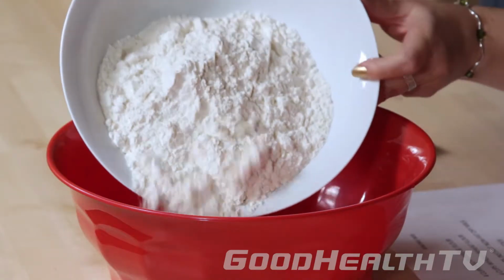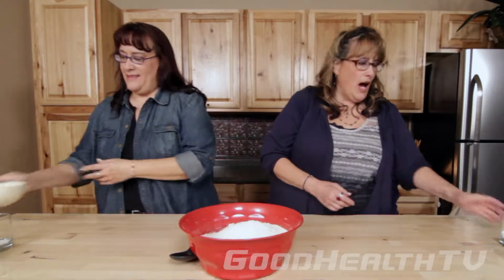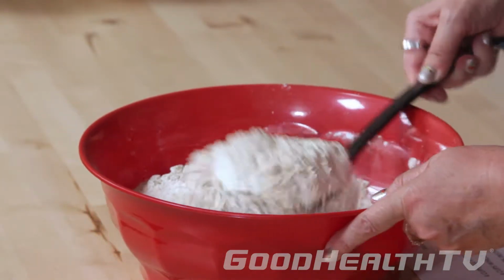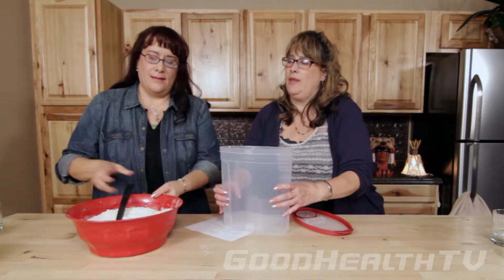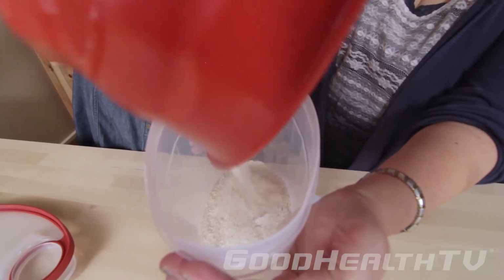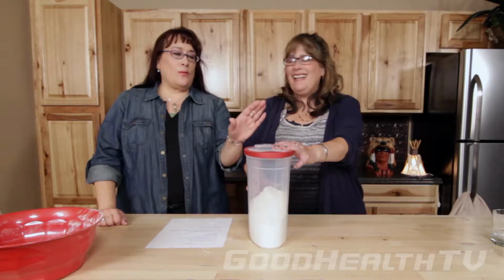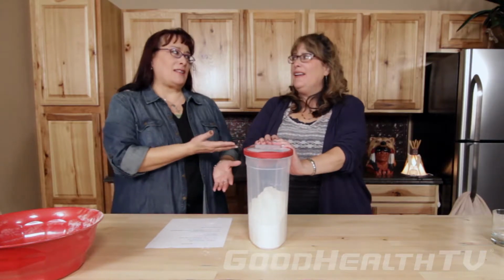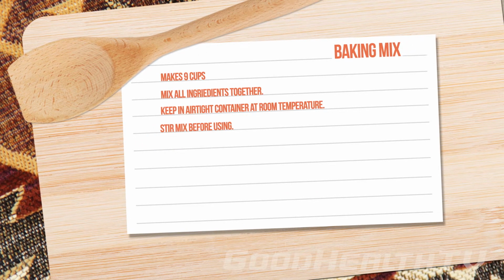Cooking with Commods: Baking Mix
Sonya and Tonya share their recipe for a versatile baking mix that you can whip up using your commodity powdered milk.